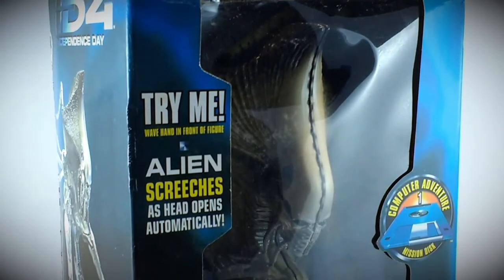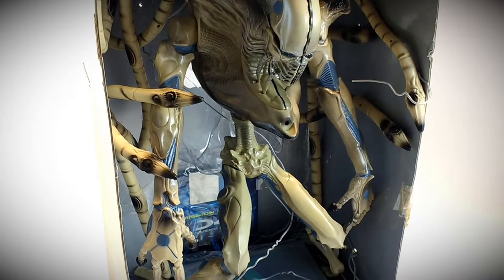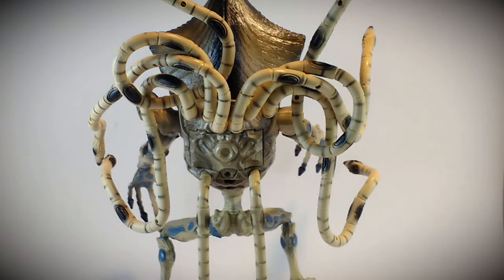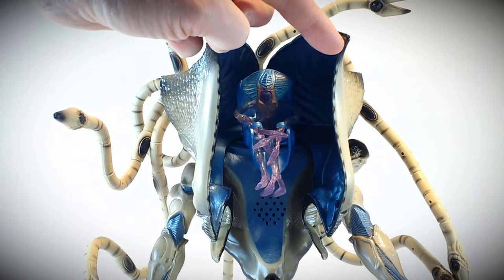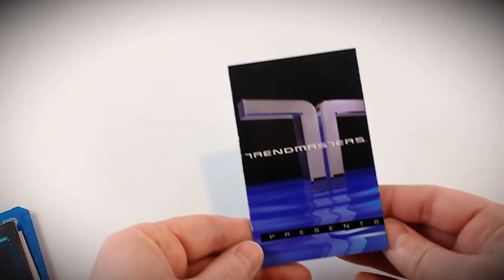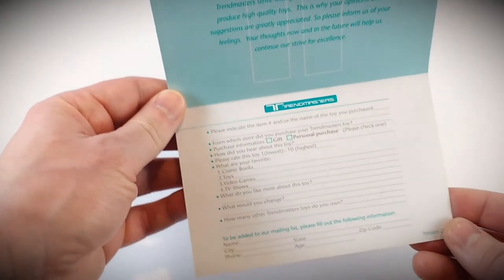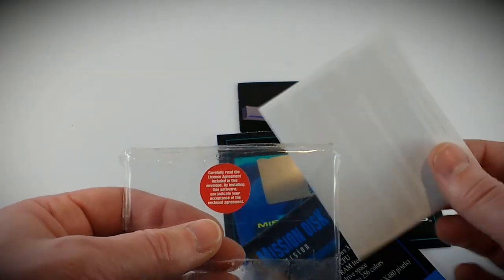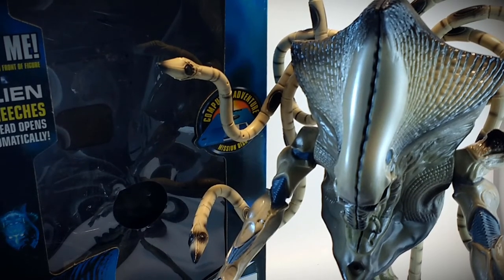ID4 1996 - Trendmasters 'Alien Supreme Commander' - Full Toy Review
Independence Day movie "Alien Supreme Commander" action figure from 1996.  Sounds, motion, and detailed elements make this figure as creepy as it was to watch in the movie.

Doing a full review of packaging with inserts, and the functions and sounds of the figure.